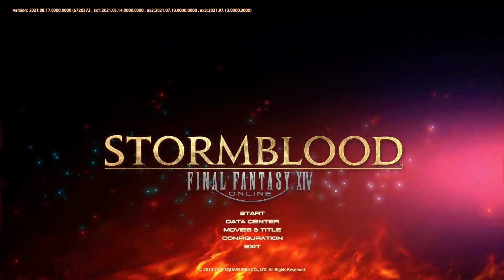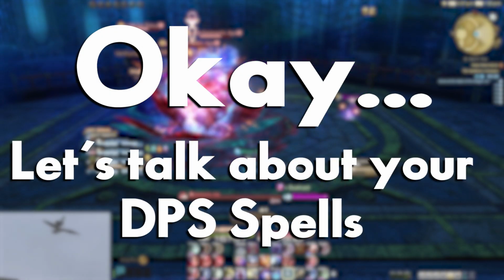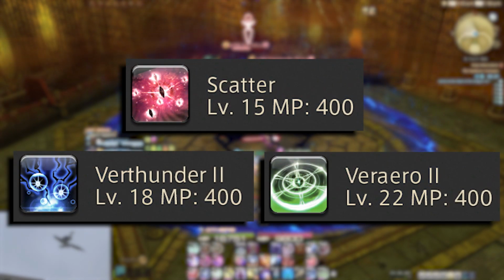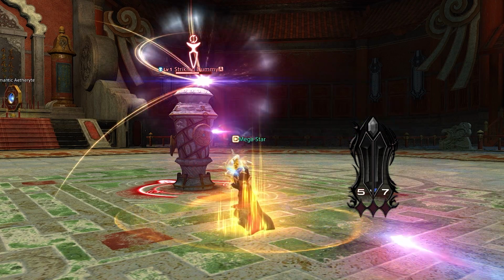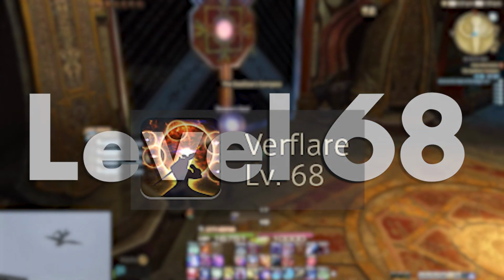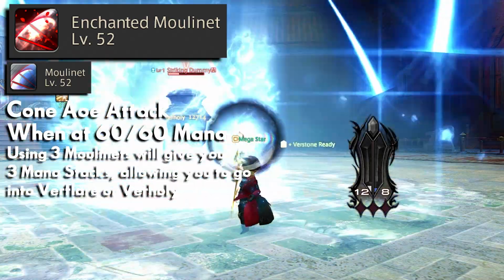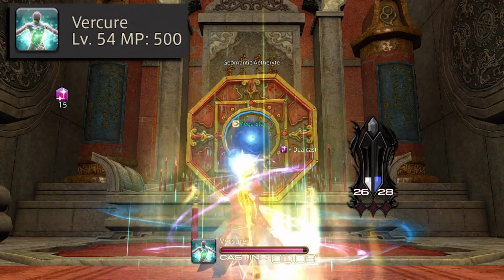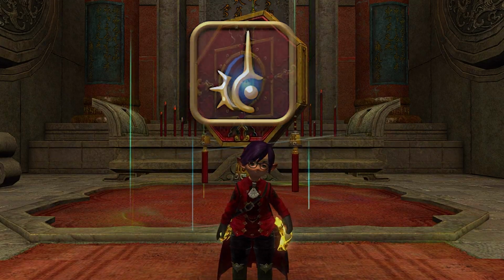An Idiot's Skills/Abilities Guide to RED MAGE!!! | FFXIV Endwalker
[6.21]  Red Mage time!!! I am a huge fan of Red Mage's aesthetic and in casual content it's really fun. I do suck with it when it comes to harder content though, so I will try and improve it down the line. Overall still a fun class!

Outro song by my good friend Kara!

Timestamps:
0:00 - Intro
0:25 - Important Things to Explain
0:46 - DPS Spells
2:20 - Melee Moves (Balance Gauge Usage)
4:16 - Gap Closers/Openers
4:43 - Vercure and Verraise
5:04 - Other Abilities
5:32 - Outro